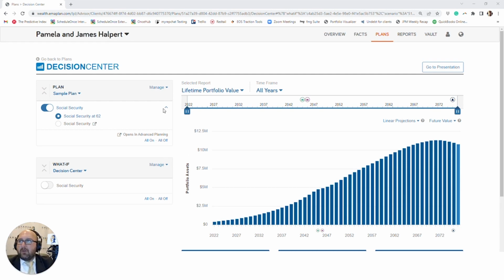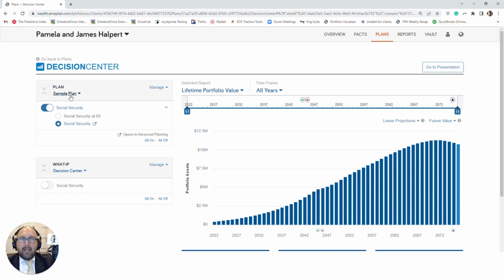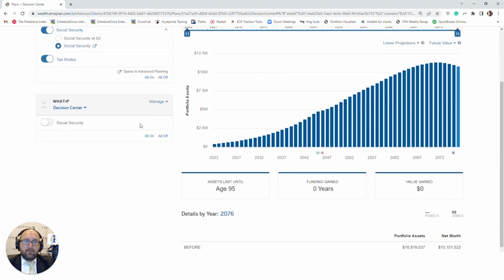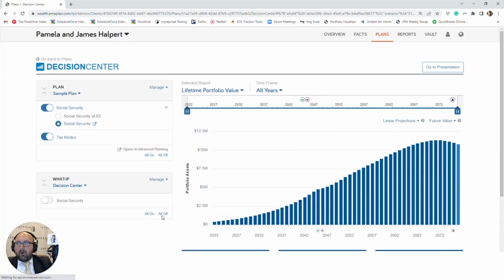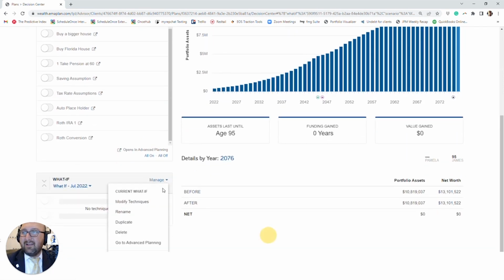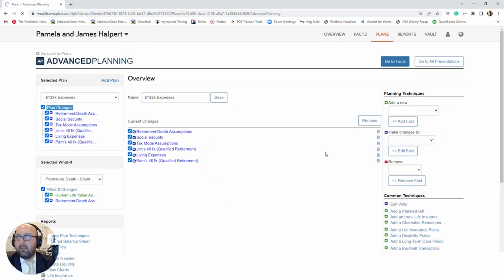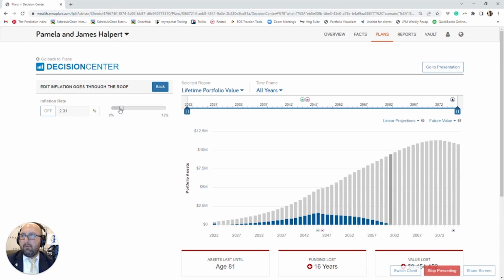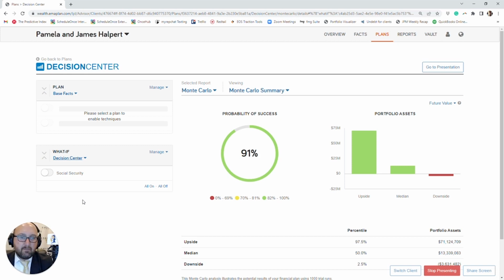eMoney Tip of the Week #62 Decision Center Updates Part 2